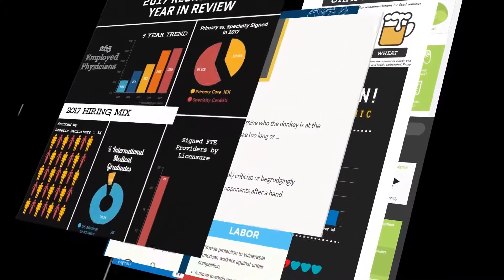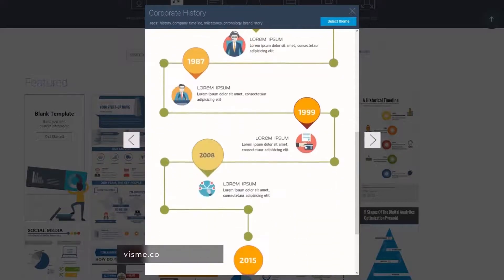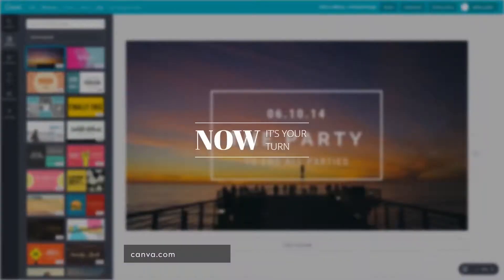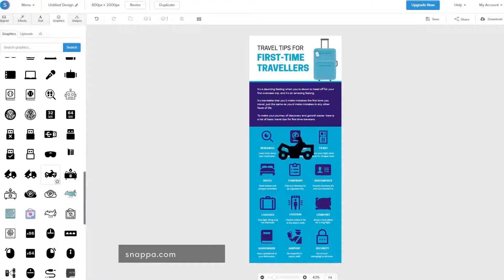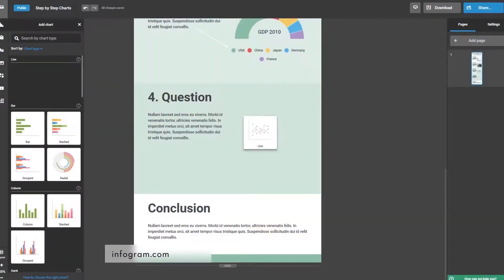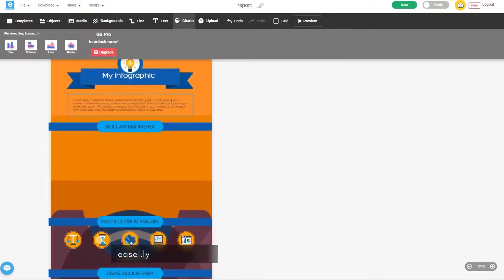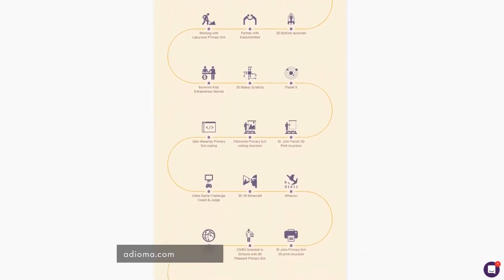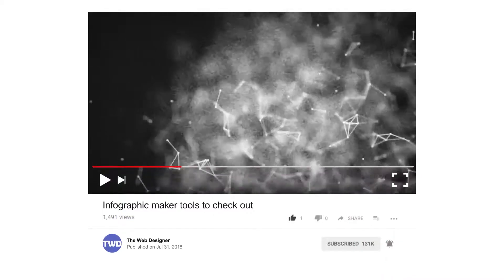Infographic maker tools to check out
It can be scary if you’ve never created an infographic before. However, creating your own infographics has never been easier! This is especially true if you use one of the many online infographic maker tools available.